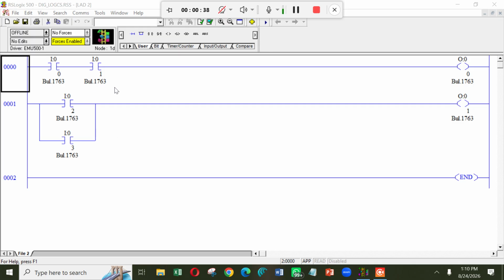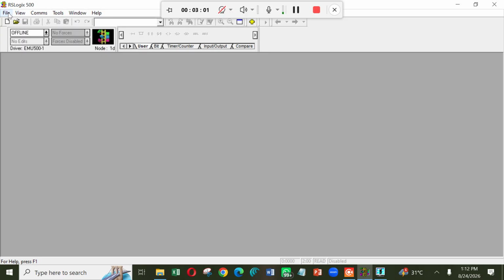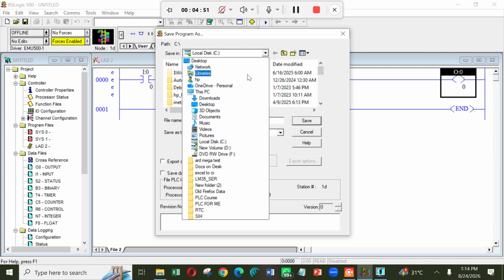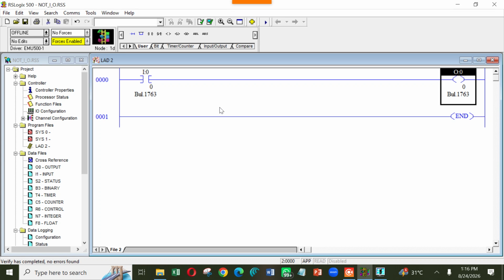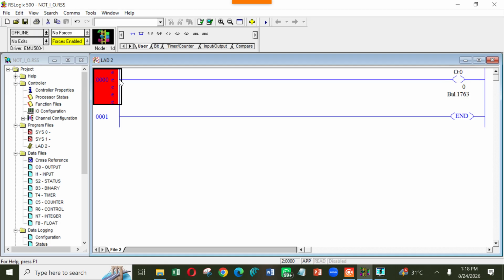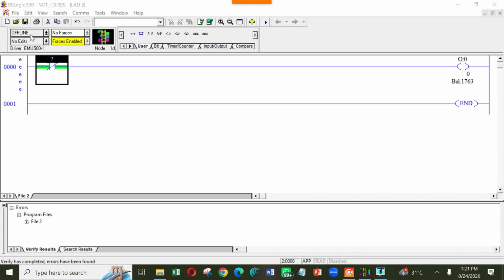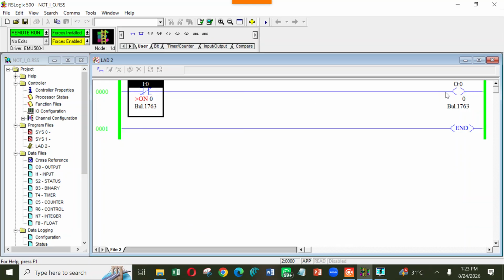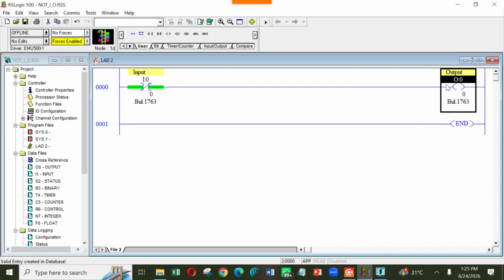NC Contact in PLC programming and Automation wiring